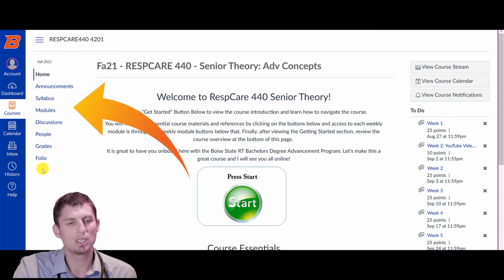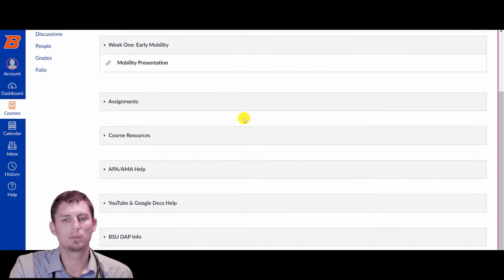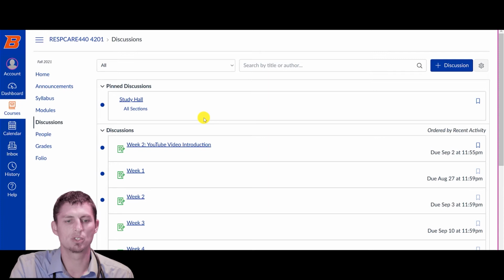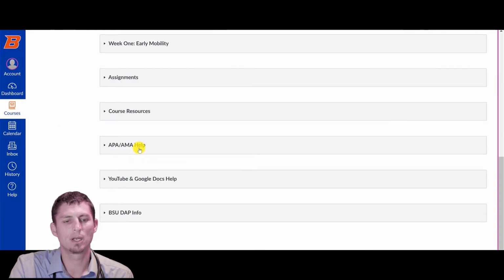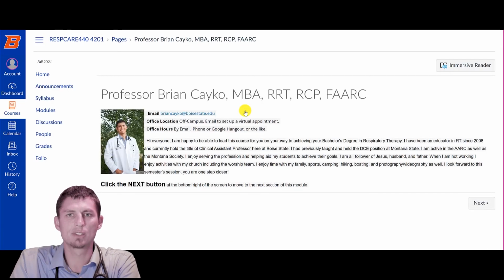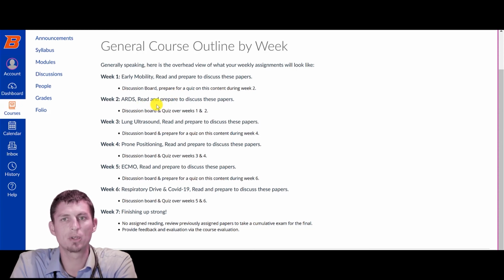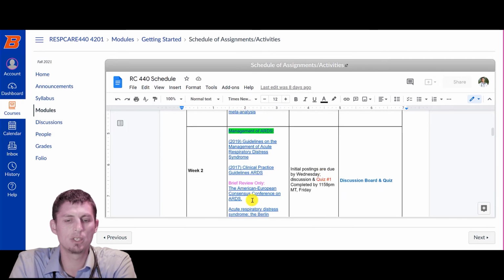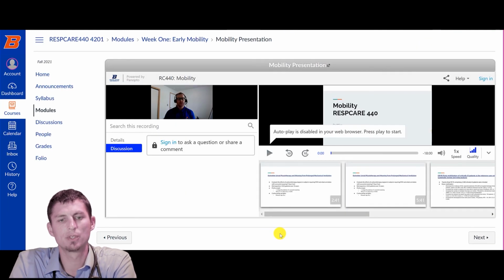RC440 Overview Canvas 2021